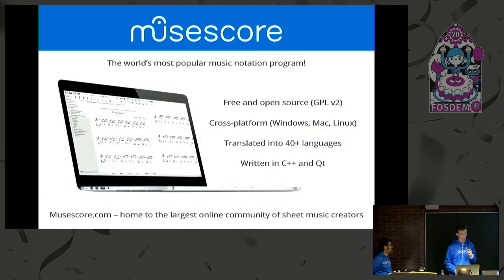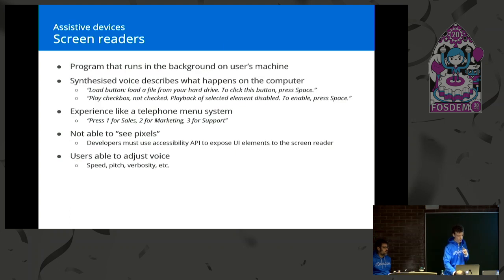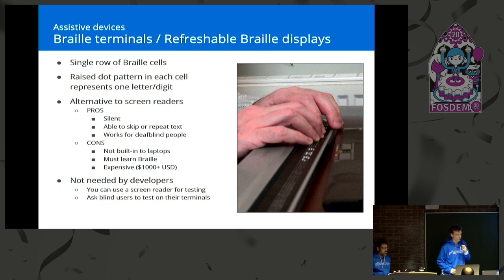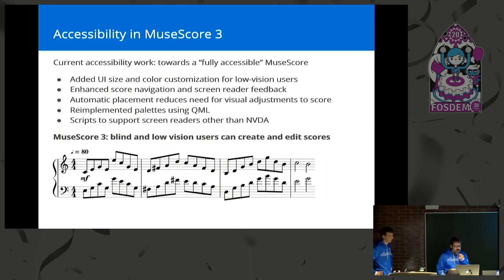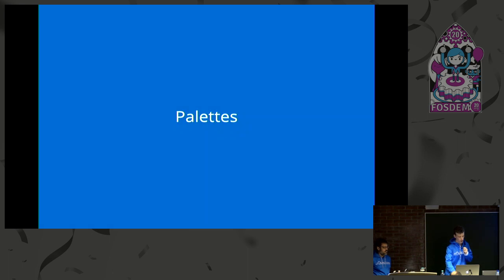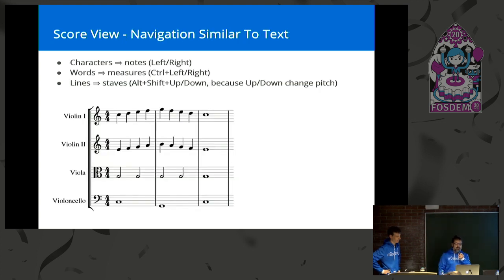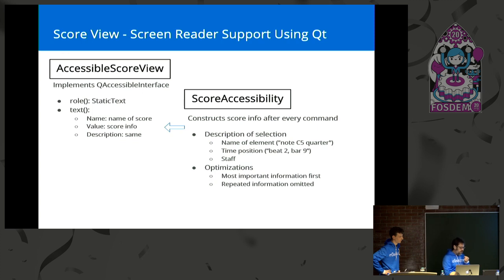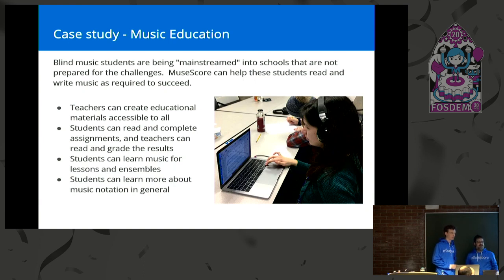Accessibility in Musescore - A Presentation at FOSDEM 2020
A presentation by Peter Jonas & Marc Sabatella about the development of accessibility support in MuseScore.

More about the OpenScore project, led by Peter Jonas

Mastering Musescore, a comprehensive tutorial site run by Marc Sabatella